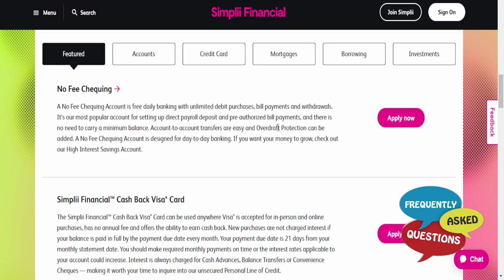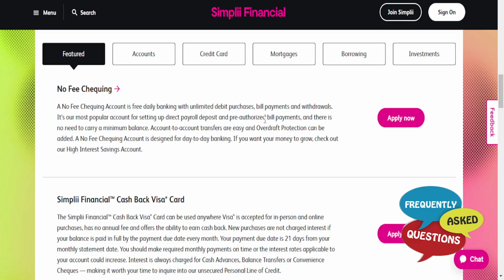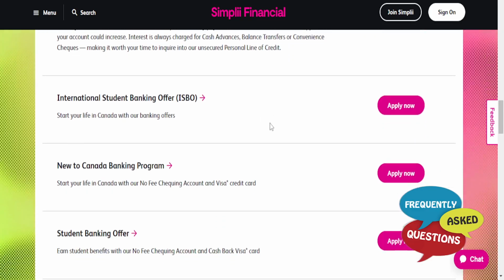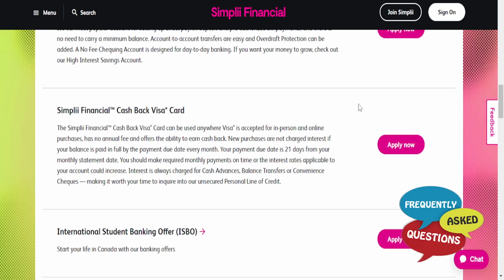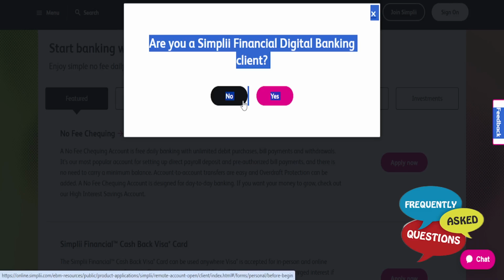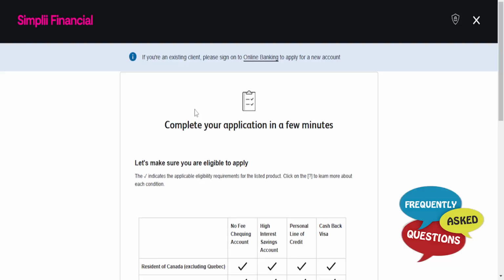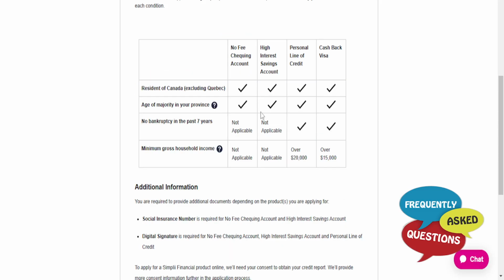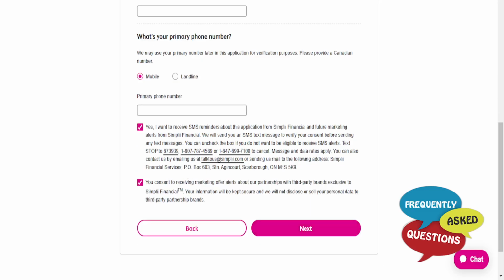HOW TO OPEN SIMPLII FINANCIAL ACCOUNT (2026)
HOW TO OPEN SIMPLII FINANCIAL ACCOUNT

In this video we show you HOW TO OPEN SIMPLII FINANCIAL ACCOUNT. If you want to know HOW TO OPEN SIMPLII FINANCIAL ACCOUNT then this is the perfect tutorial for you.